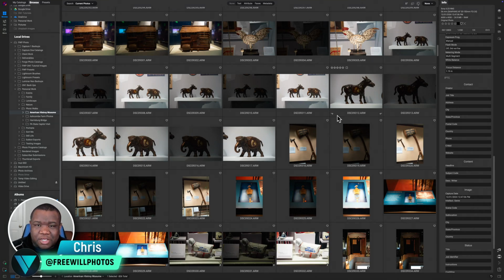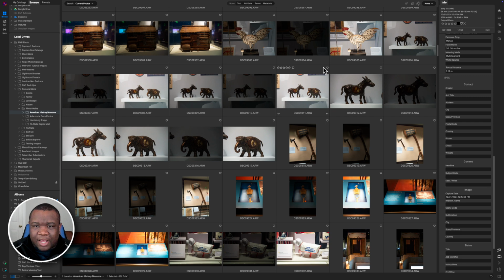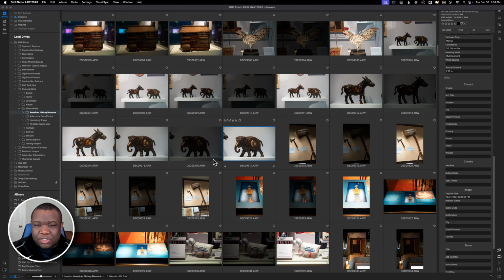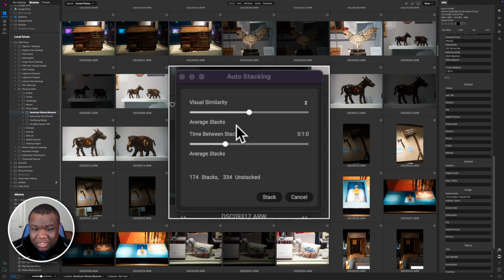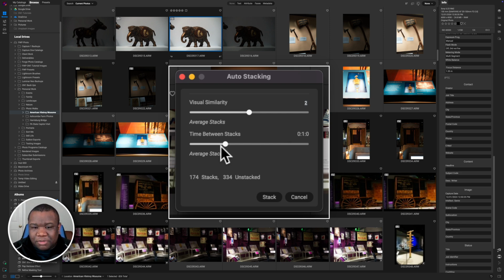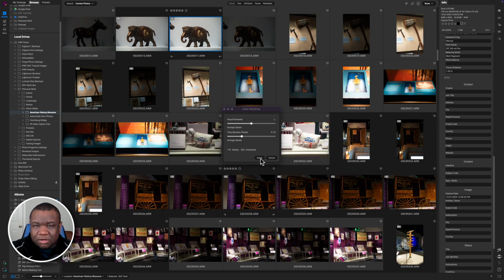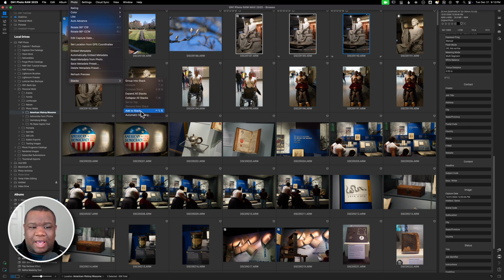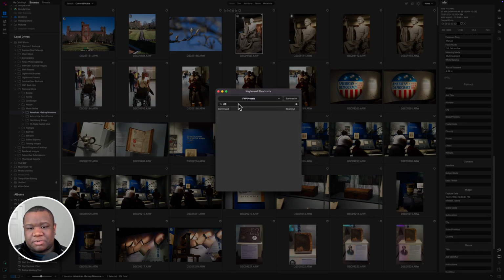Bring Order To Your ON1 Catalog With This Game Changing New Feature!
Auto stacking in ON1 Photo Raw 2025 is a game-changing new feature that will make your catalogs more organized and easier to work with. This video is a brief demonstration of how you can include it in your workflows and take control of your catalog organization.

*Camera Body’s*

*Lens*

*Accessories*

*Computer*